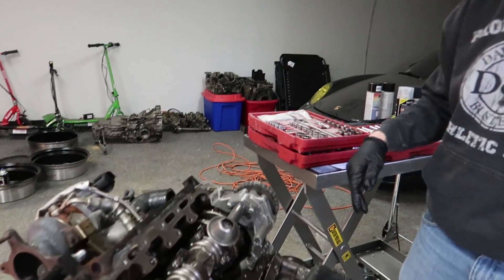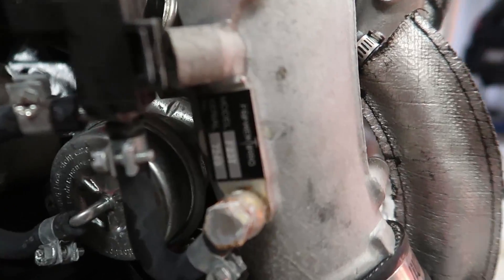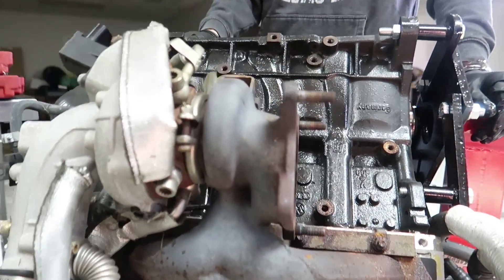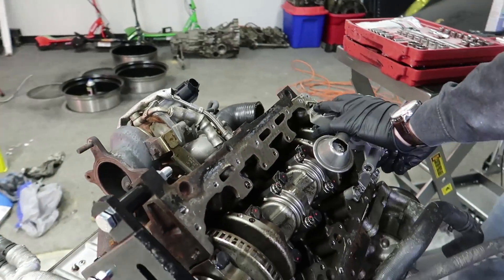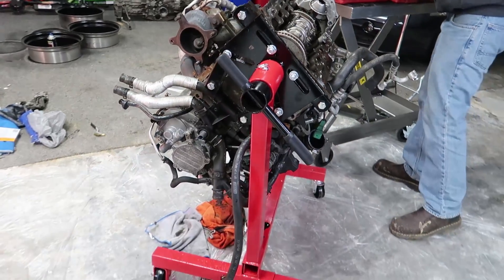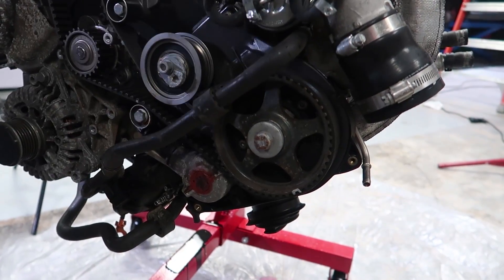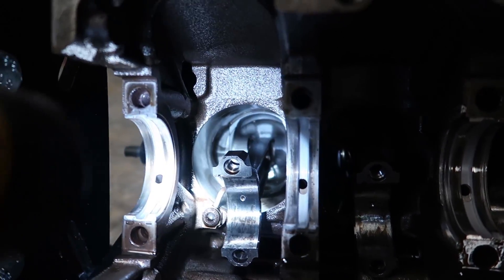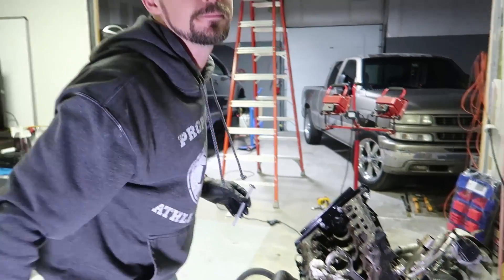MK5 GTI Engine Failure - Diagnosing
What do we have here, another blown engine? This time, it's a wiped out bearing on the Volkswagon GTI. This mark 5 GTI has a host of mods, and apparently some oiling issues! We tear it down and figure out a plan of attack to get it back on the track.